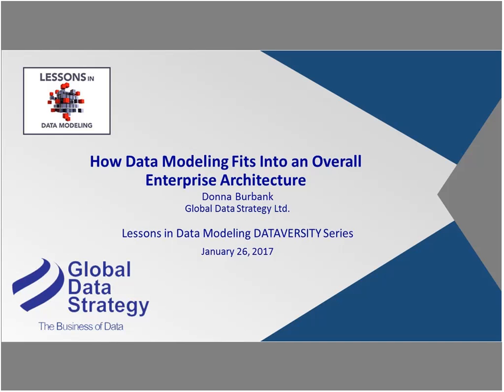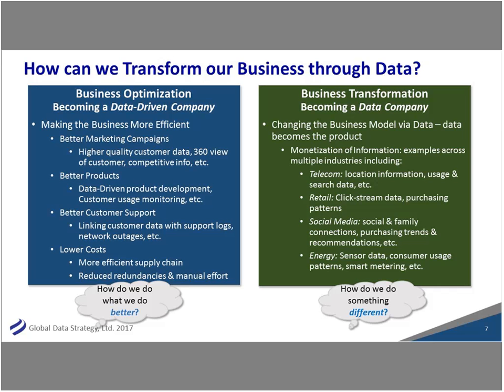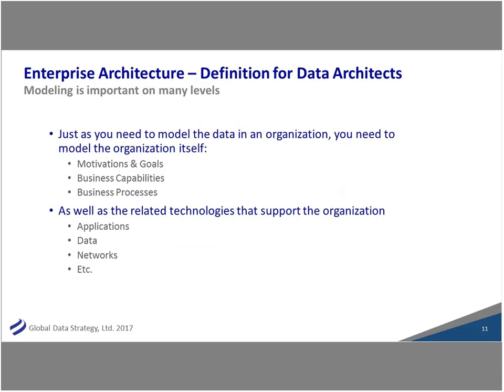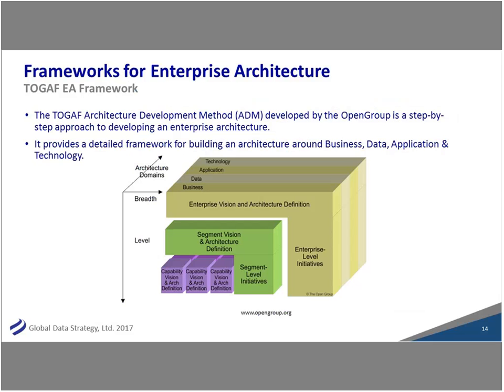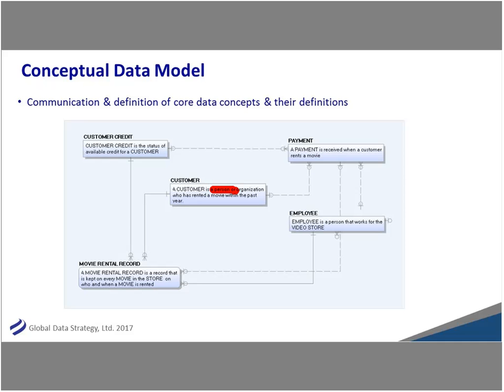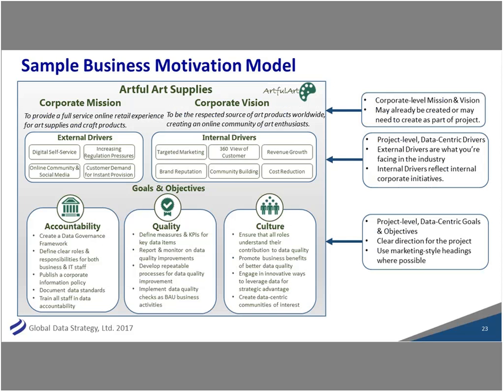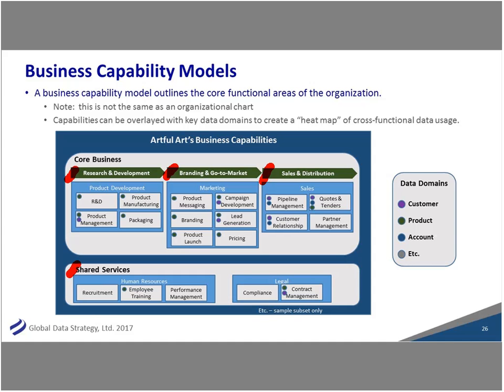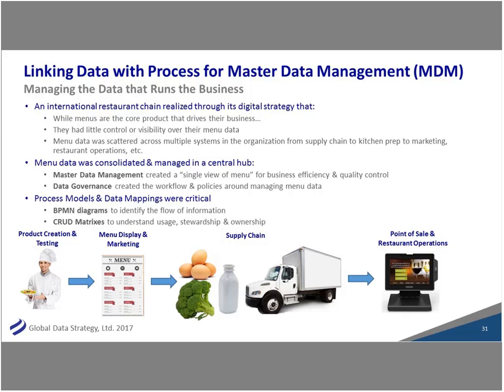Lessons in Data Modeling Webinar: How Data Modeling Fits into an Overall Enterprise Architecture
Enterprise Architecture (EA) provides a visual blueprint of the organization, and shows key interrelationships between data, process, applications, and more.  By abstracting these assets in a graphical view, it’s possible to see key interrelationships, particularly as it relates to data and its business impact across the organization.

Join this webinar for a discussion on how a data model can be combined with an overall enterprise architecture for enhanced business value and success.